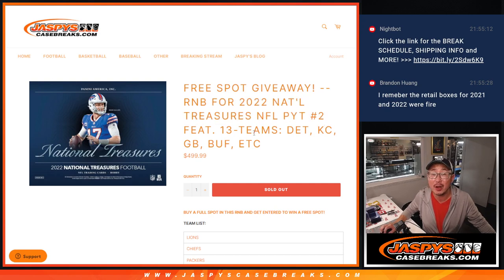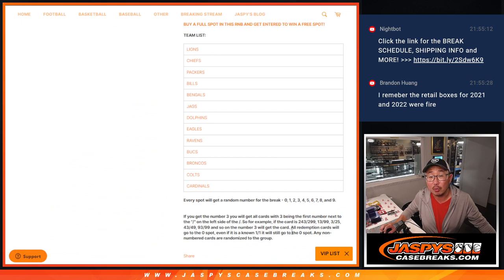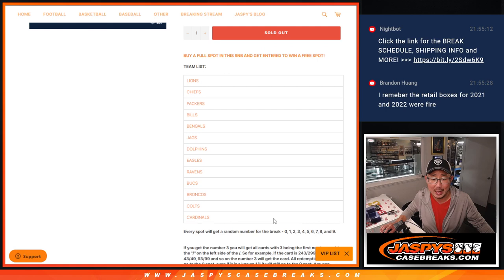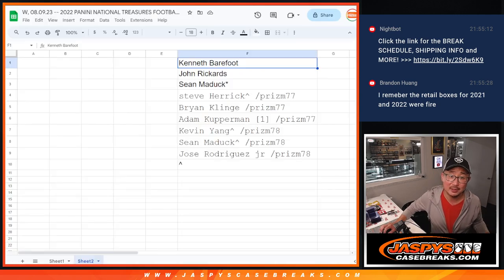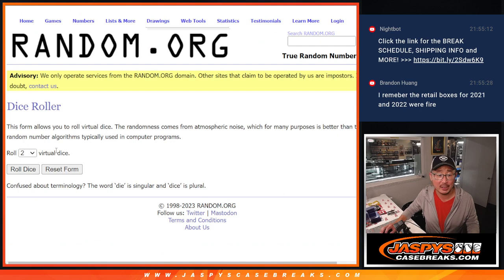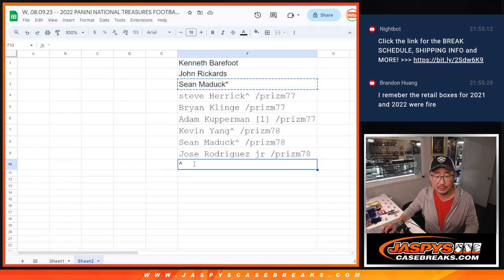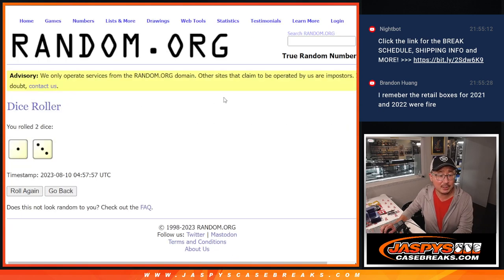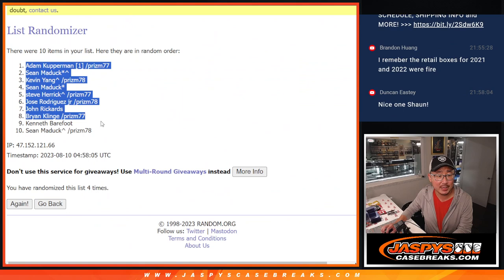RNB -- W, 08.09.23 -- 2022 PANINI NATIONAL TREASURES FOOTBALL 4-BOX CASE BREAK #2 *PYT*